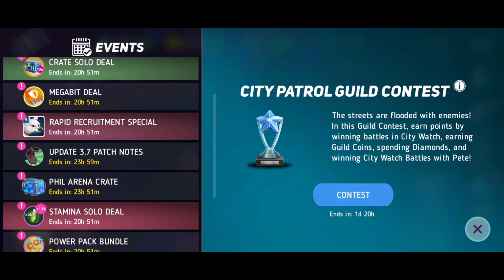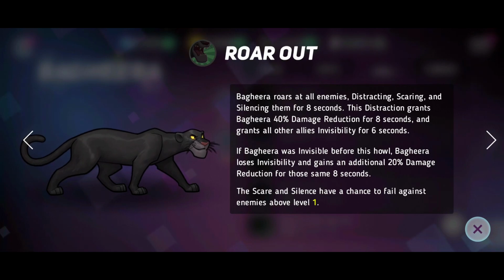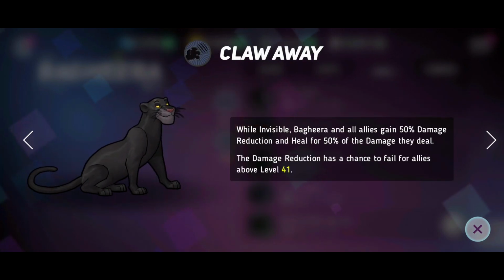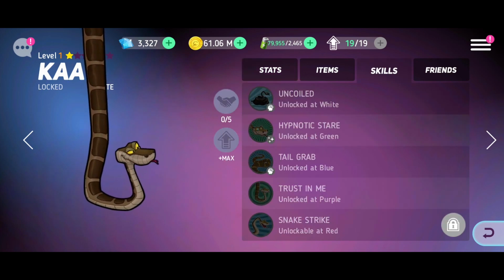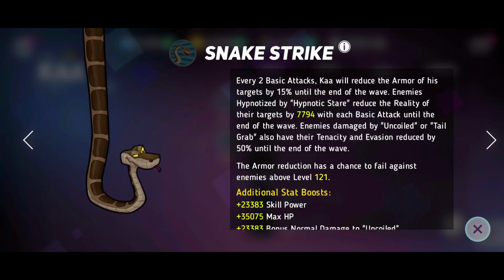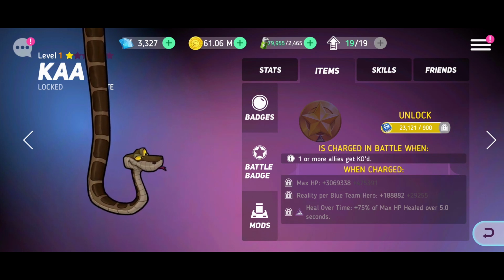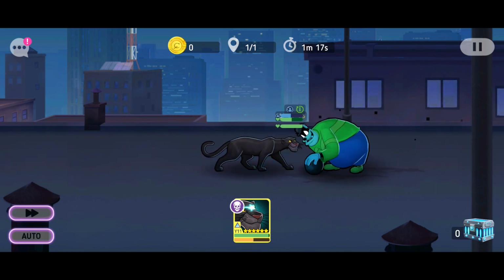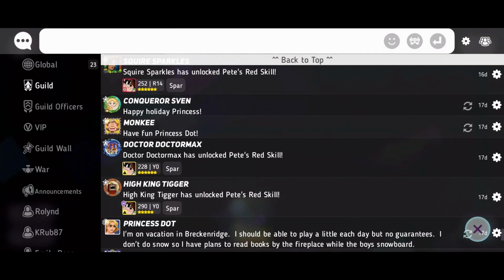Smug Panther - Disney Heroes Battle Mode - Episode 14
A cat and a snake come to play. Enjoy!